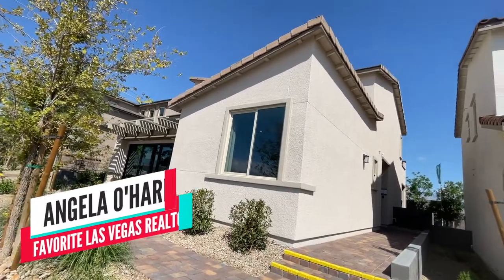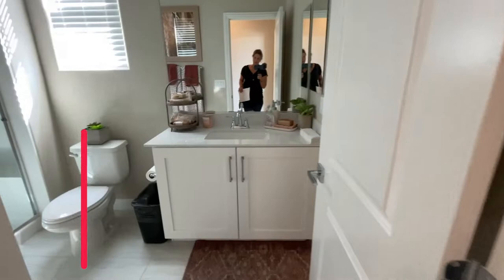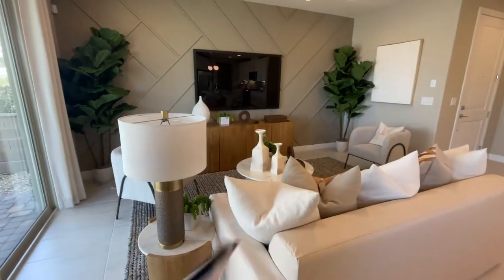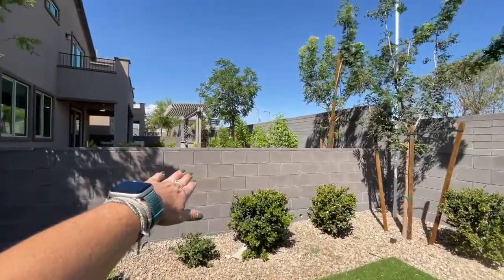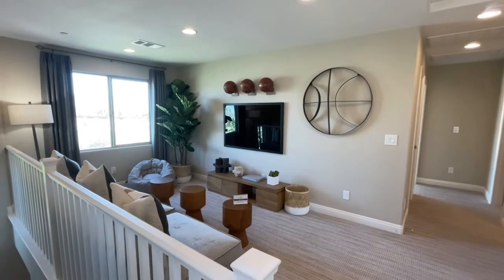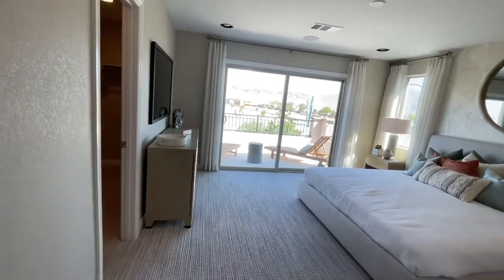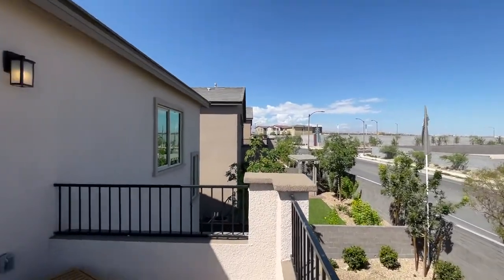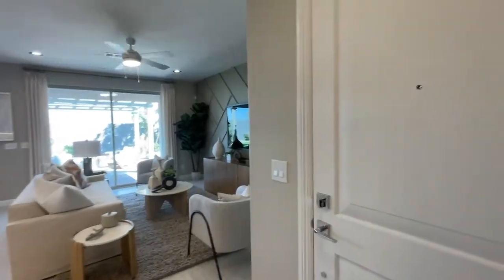Rhea Plan 3 by Woodside Homes | Luna at Sunstone | $464k+, 1924 sq.ft. 3-4 beds, 3 baths, Loft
Rhea Plan 3 Model Tour - Luna at Sunstone

Join me as a do a model home tour of the Rhea Plan 3 Model at Luna Point by Woodside Homes in the Sunstone Master Planned Community.

Sunstone is the newest master planned development in Northwest Las Vegas with more than 627 homes built by Woodside within three different gated communities. Luna consists of two-story homes ranging in size from 1,600 sq. ft.  to 2,700 sq. ft. with 3-5 bedrooms, 2.5-3 bathrooms and 2 car-garages.

RHEA PLAN 3
Two-Story
1,924 sq. ft.
3 to 4 beds + Loft
3 baths
2 car-garage

HOA FEES
$55 a month - Sunstone
$55 a month - Luna
SID $707 a year

Company: Home Realty Center
License #: 180246